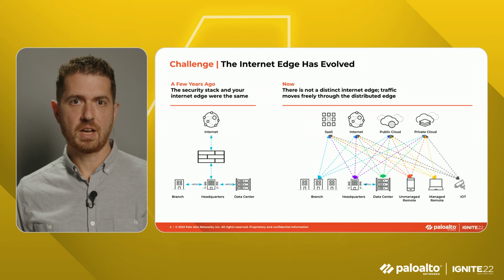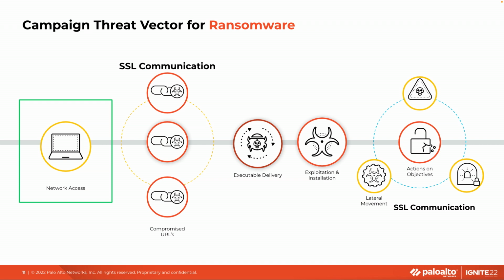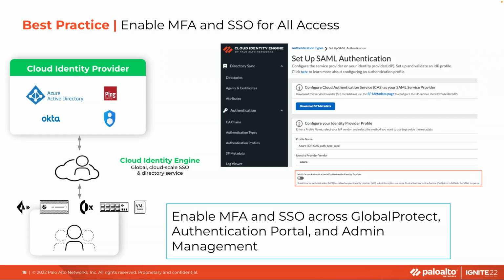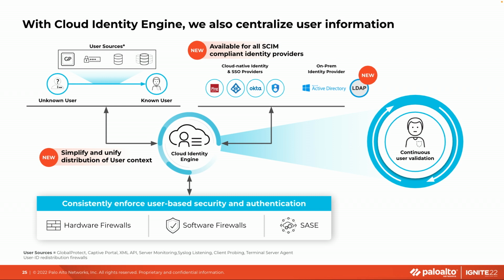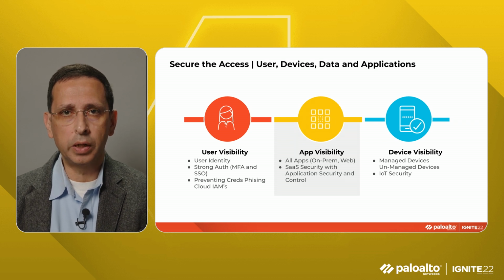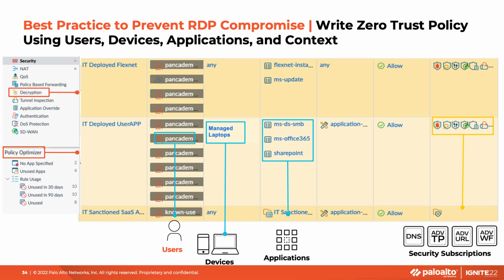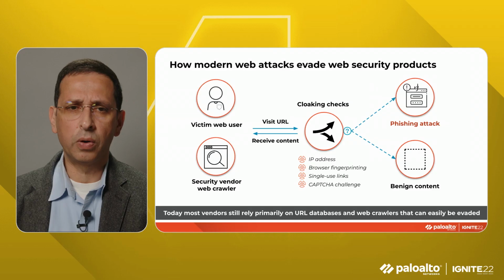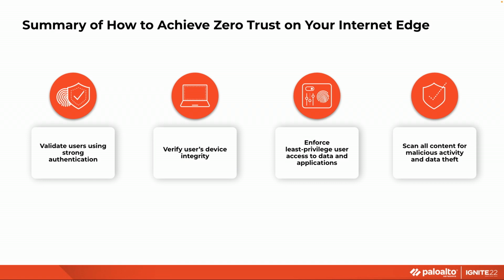Best Practices to Achieve Zero Trust in Your Internet Edge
The network perimeter has evolved, and enterprise networks span headquarters, branch offices, public and private clouds, and remote workers. This makes securing your network that much more difficult. In this session, you will learn how ML-Powered NGFW Technology from Palo Alto delivers unmatched advances in security. giving you our best practice recommendations on how to secure your Internet Edge no matter how vast it is. Presented by Brian Levin, Product Line Manager and Shiva Mandalam, Director, Product Line Management.

About Ignite:
Ignite is the industry’s premier cybersecurity event dedicated to helping give attending professionals the tools they need to become the next generation of leaders in cloud-native security, security operations, cloud-delivered security, and Zero Trust network security.